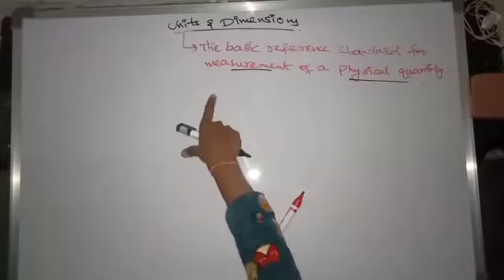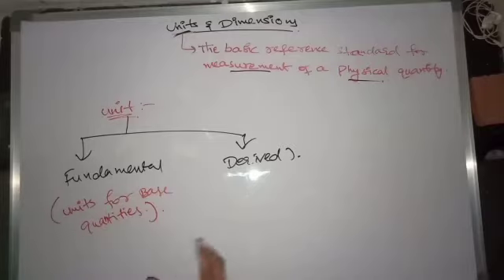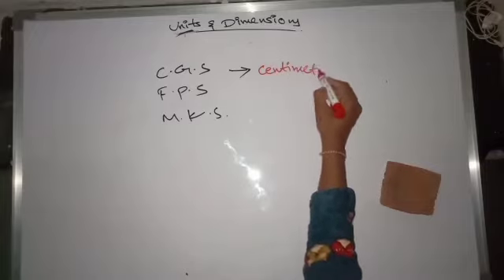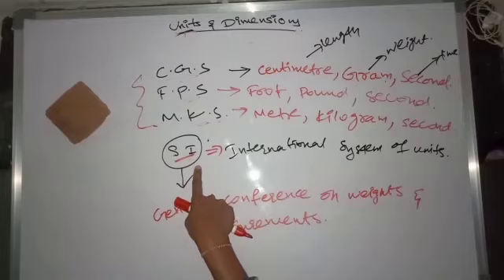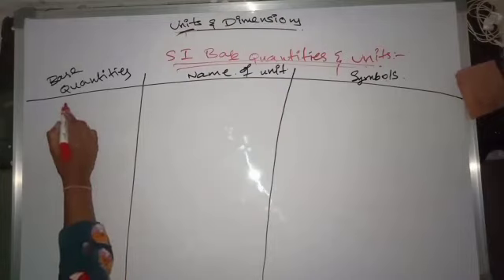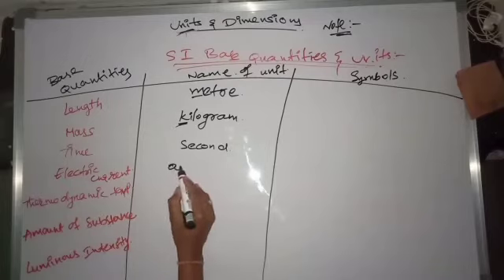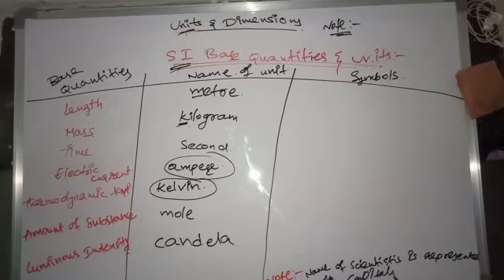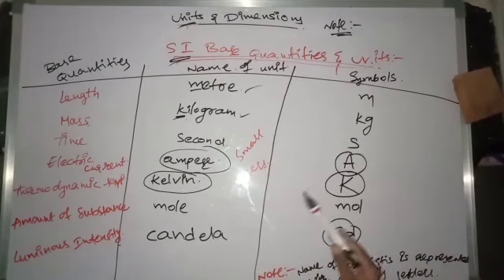units and dimensions||ecet physics|| Inter physics|| Fundamental units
In this lecture I am going to start units and dimensions

I explained about fundamental units with examples.

This lecture is helpful for both inter and ecet students.